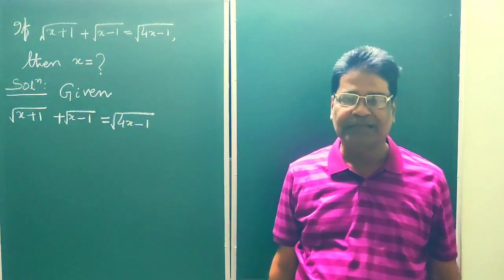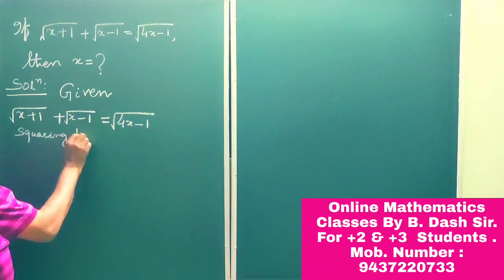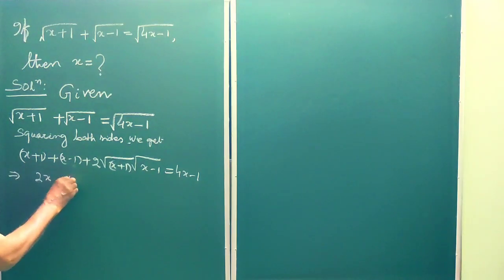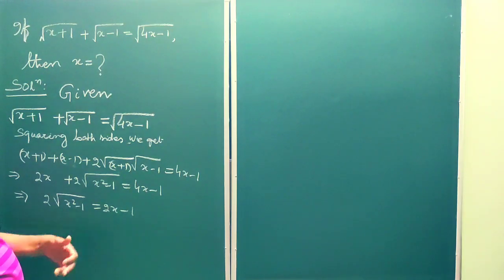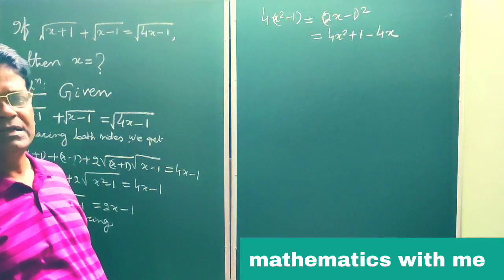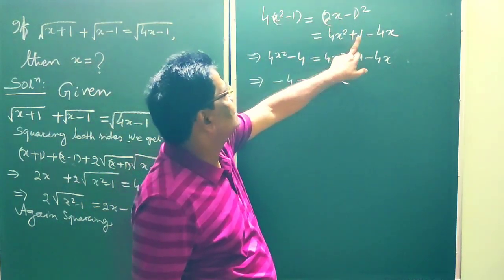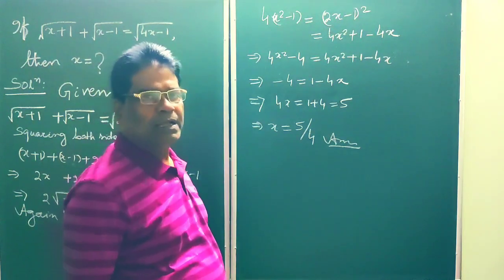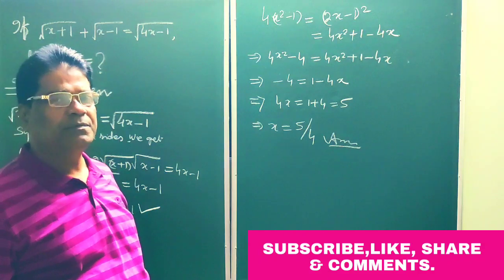AN IMPORTANT NICE PROBLEM WITH SOLUTION BY B DASH SIR@mathematics with me1396